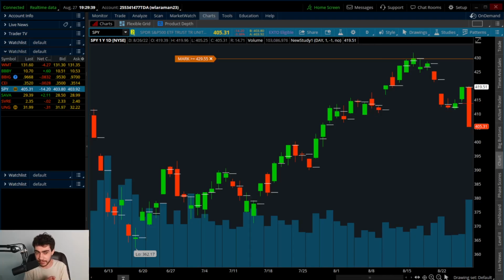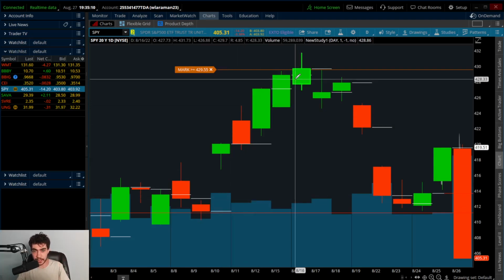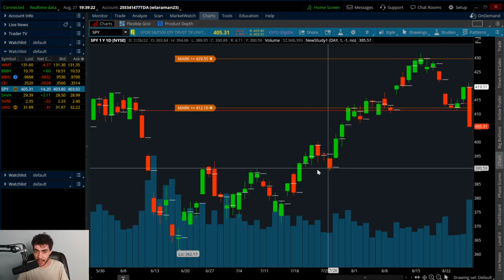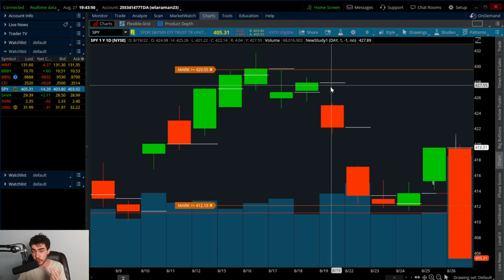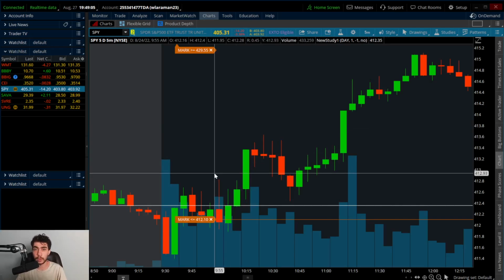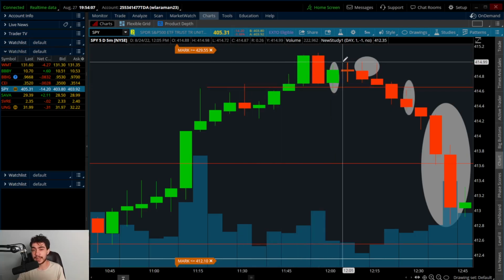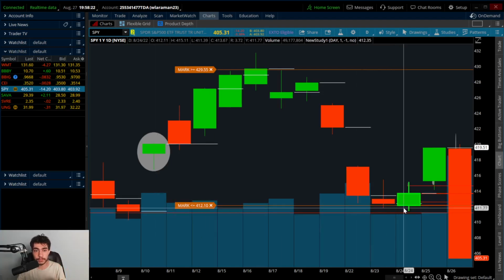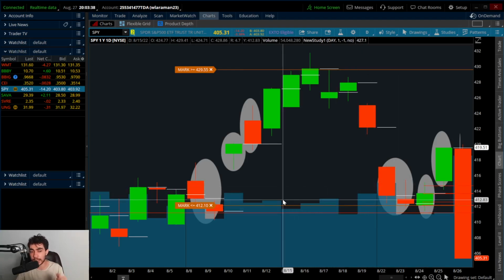The Most Profitable Trading Strategy for Beginners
1. Learn how to Day/Swing Trade